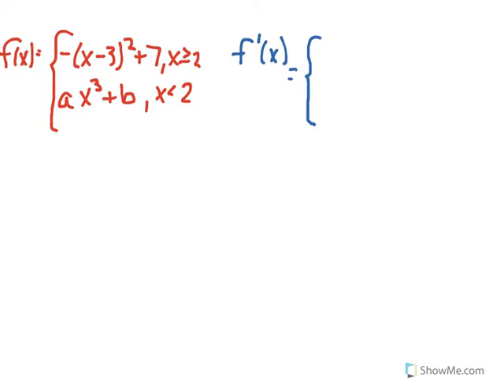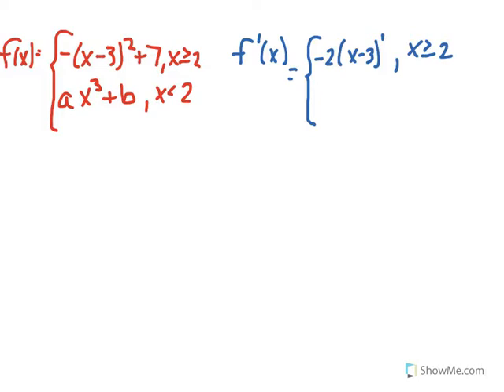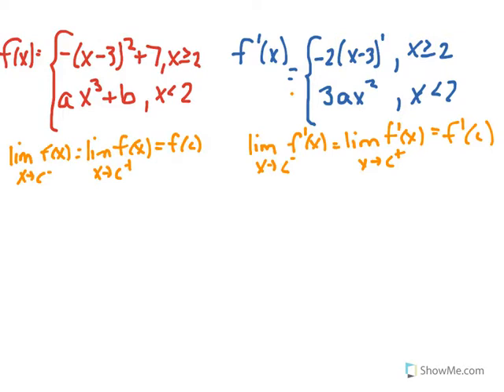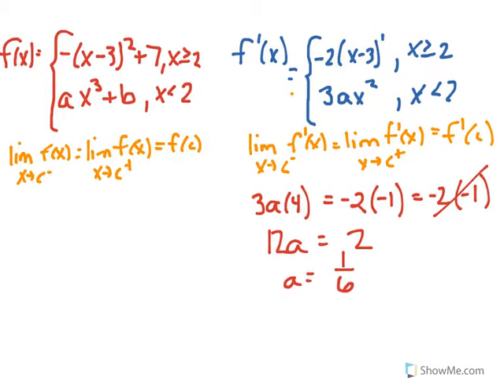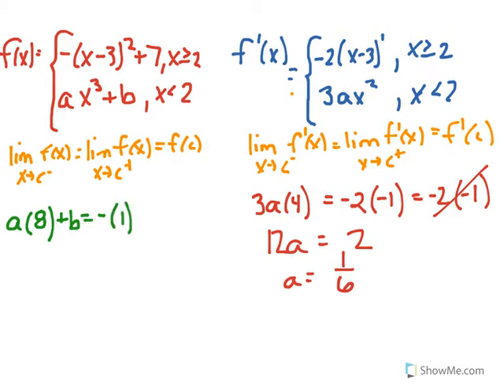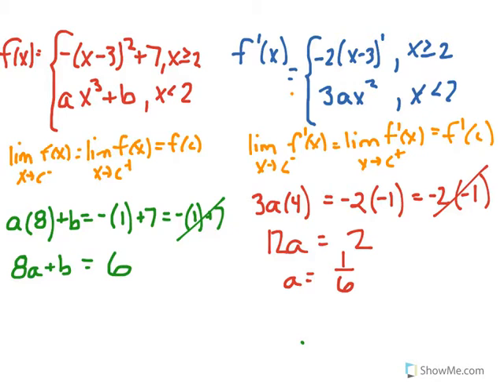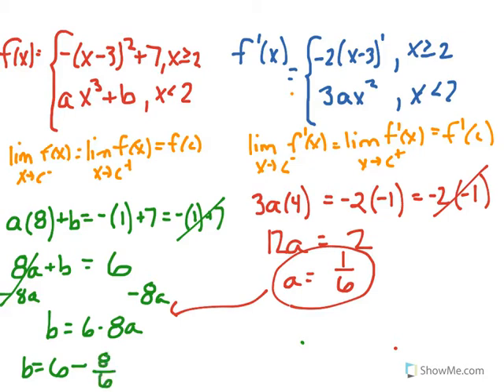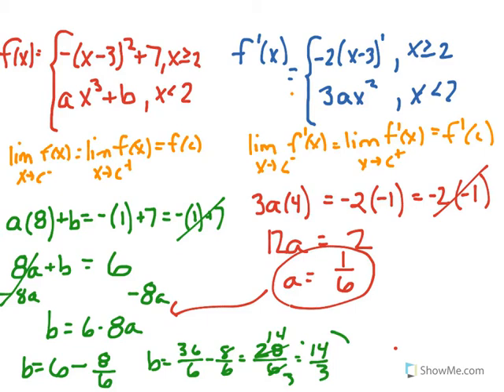Making a Function Diferentiable and Continuous